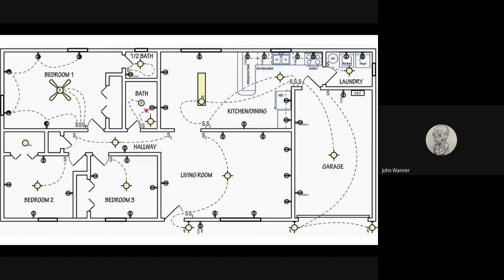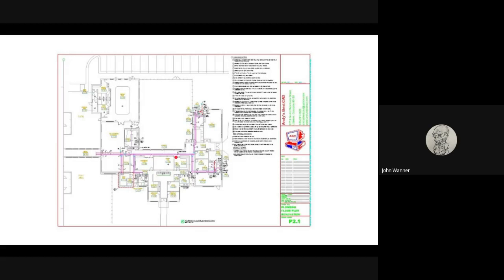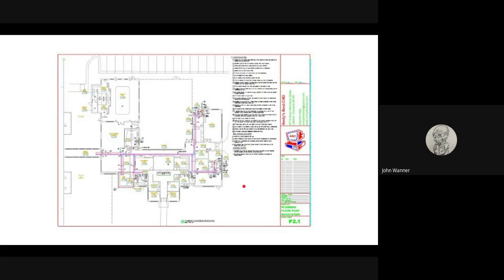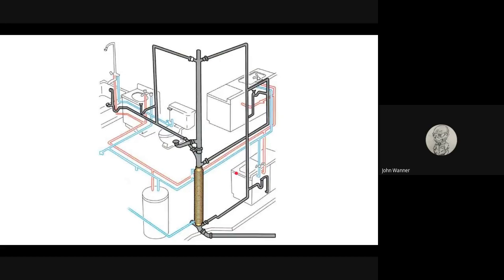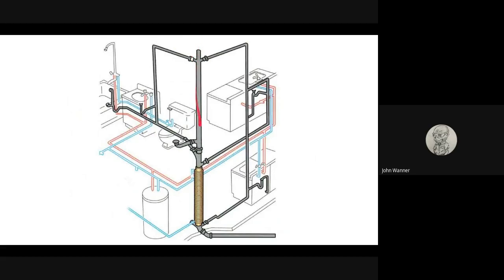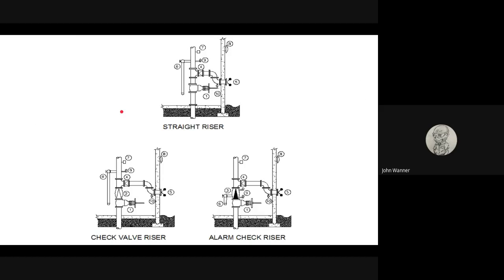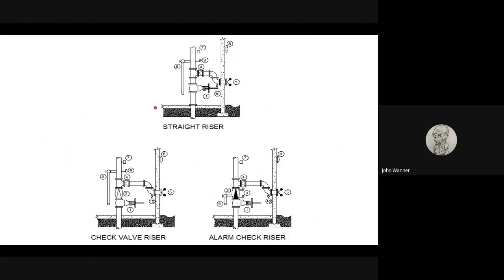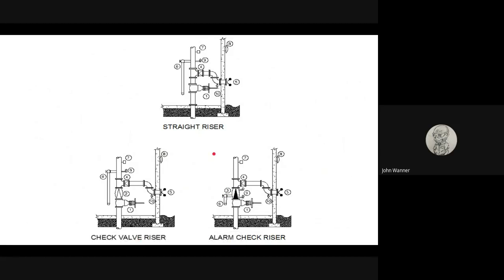Introduction to Mechanical Plans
An introduction to what Mechanical Plans or Engineering Plans are for Home Construction.